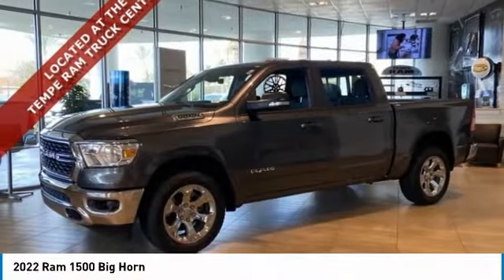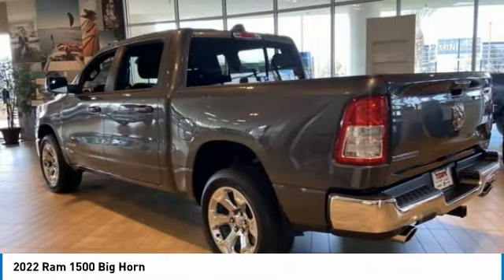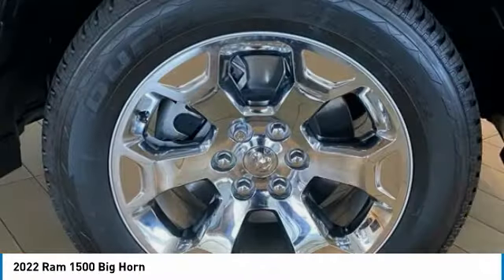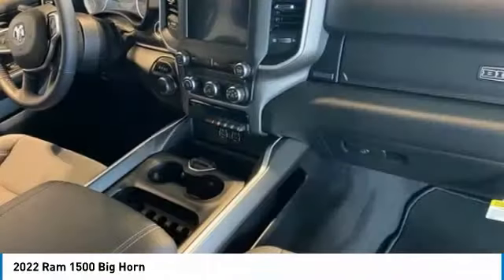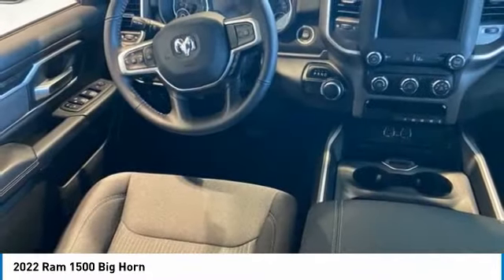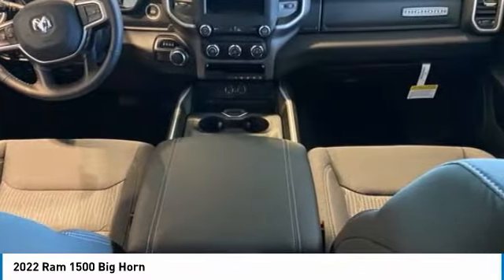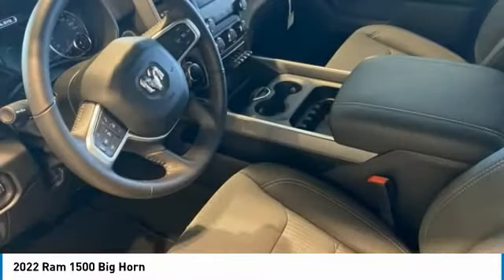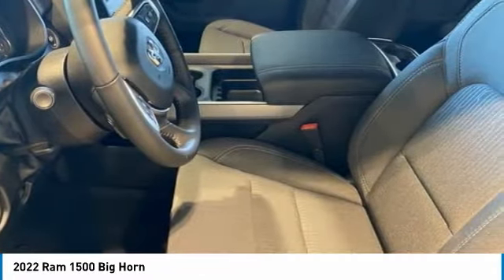2022 Ram 1500 NR12220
2022 Ram 1500 Big Horn Crew Cab 4x2 Price includes: $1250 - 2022 National Retail Consumer Cash (Type 1/B) 22CN1. Exp. 02/28/2022 $1750 - West BC Retail Bonus Cash WECNA1. Exp. 02/28/2022 $500 - Truck Month CCAP Bonus Cash 22CN1R. Exp. 02/28/2022